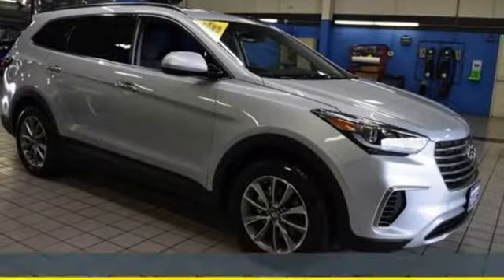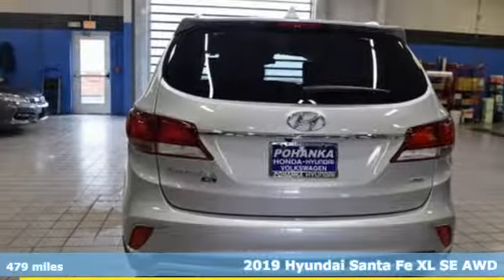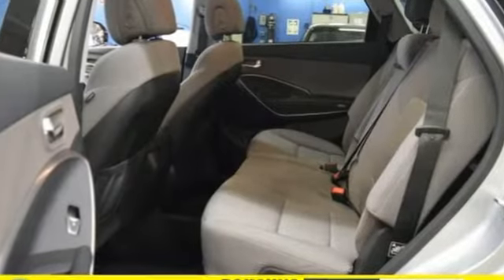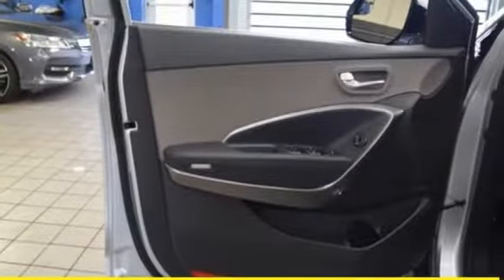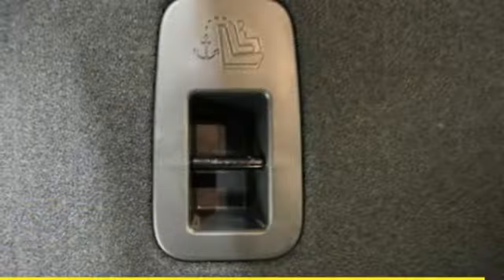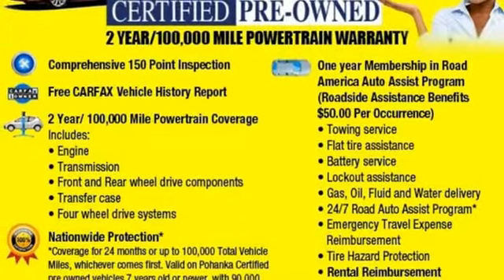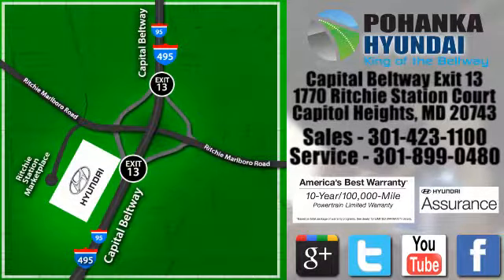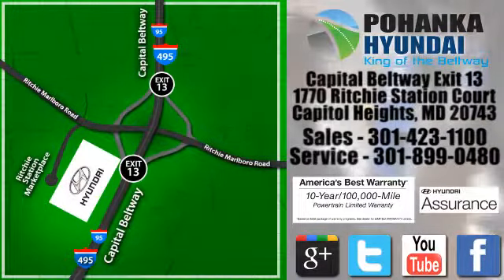Used 2019 Hyundai Santa Fe XL Capitol Heights MD Washington-DC, MD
Year: 2019
Make: Hyundai
Model: Santa Fe XL
Trim: SE
Engine: 3.3L V6 DGI DOHC 24V
Transmission: 6-Speed Automatic with Shiftronic
Color: Silver
Interior: gray
Mileage: 479
Stock #: FKU302429A
VIN: KM8SMDHF4KU305537

Address:
1770 Ritchie Station Court